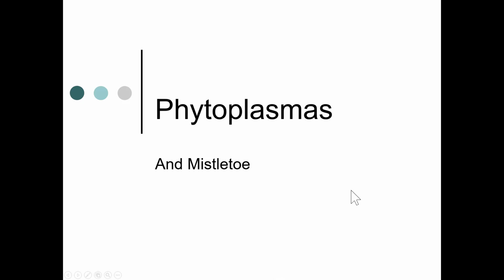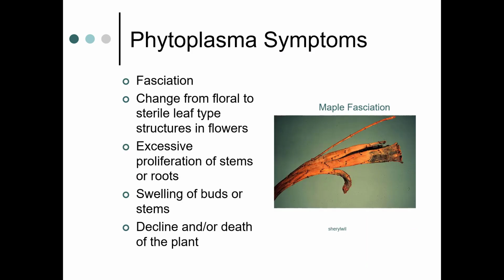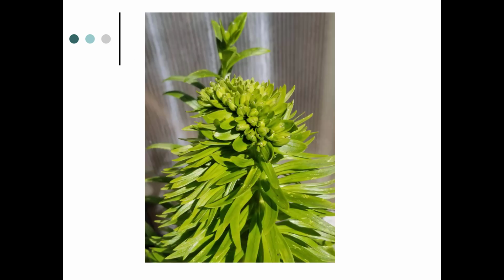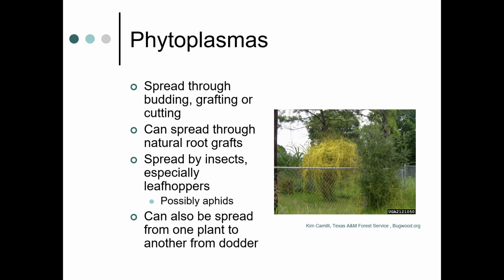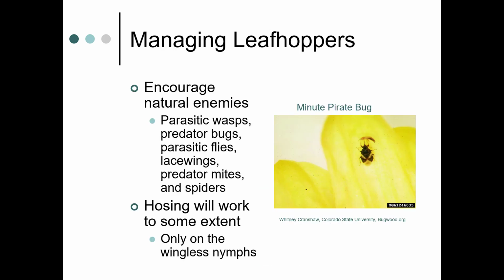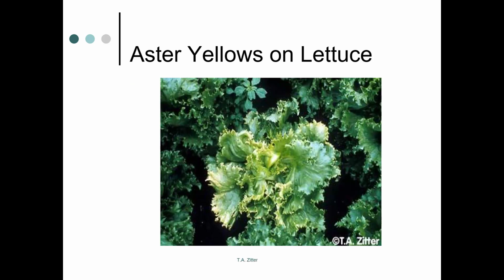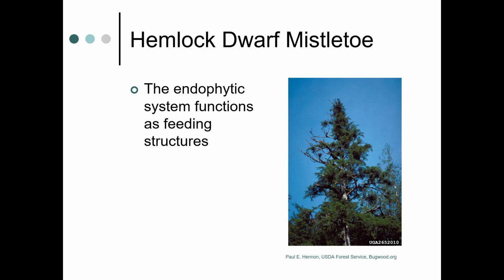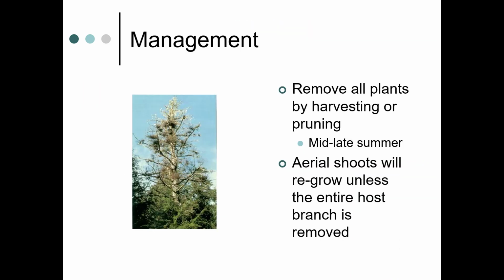Phytoplasma and mistletoe